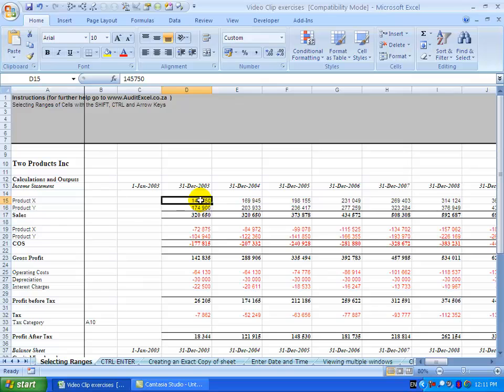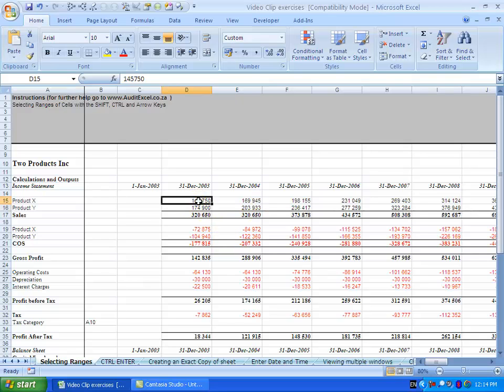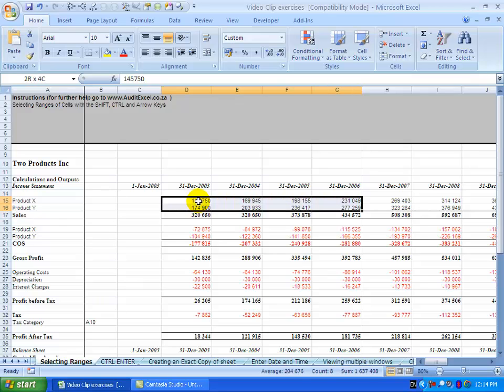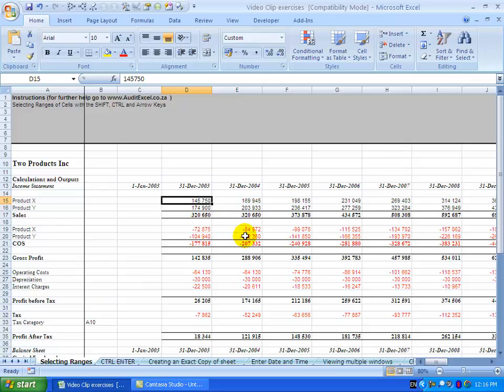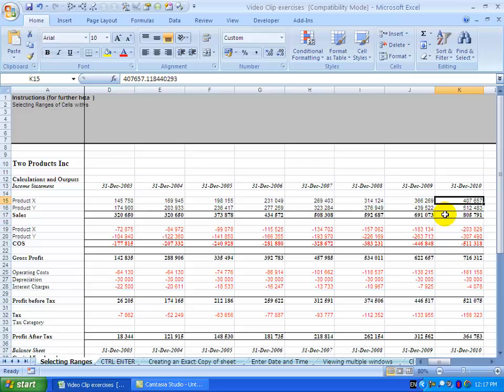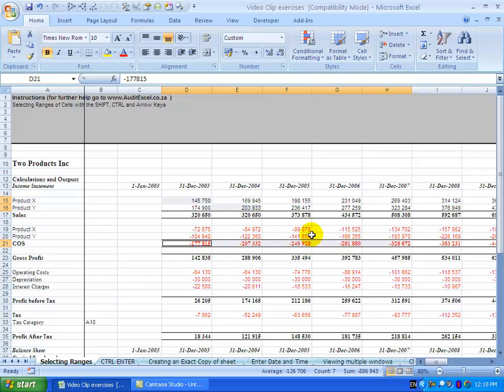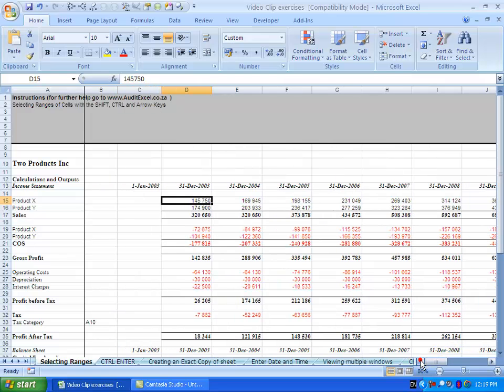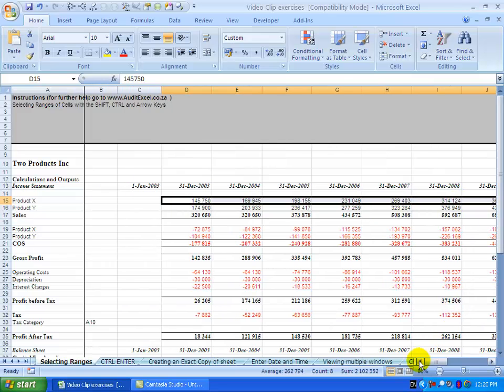Quick ways to highlight cells in Excel- Large blocks, non consecutive cells, large areas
In Excel there are a number of ways to highlight the cells you want to work with. The most obvious one is to click with your  mouse on a cell and this will identify the cell  you want to work with. If you want to highlight a number of cells, you can just click and drag it around and what you'll see is all the cells are highlighted. However with a very large spreadsheet, it can be quite difficult and could take a long time. So there are a couple of useful  little tricks to know with regard to moving around in Excel. The first thing to learn about is the SHIFT key. If I click on a cell and I hold my SHIFT key down, I can use my arrow keys, it will highlight all the items next to my highlighted cell -- if I click the arrow to the right it will highlight all the cells to the right. If I go down the entire area is highlighted. You can also click on a cell and while holding the SHIFT key down, click on another cell. All the cells between the two chosen cells will be highlighted. Another useful key to learn about is the CONTROL key. With the CONTROL  key, you can tell Excel to look at a range of cells, for example, I'm on this cell (D15), if I hold my CONTROL key down and I push  the down arrow, you'll see that it runs across all the cells that have something in them and it stops at the last cell just before there is a blank. If I hold the CONTROL key down and I use the right arrow, you'll see it has gone all the way along here to the cell just before this one here which is blank. So now I can easily go from one end of a range to another, just using the CONTROL key. The CONTROL key also allows you to pick individual cells without highlighting everything else around it. For example, I am on this cell (D15), if I hold the CONTROL key down and then I go to this cell (E16), you'll see that both cells are highlighted, if I hold the CONTROL key down again, perhaps I want to highlight D21, drag it across you'll see what has happened now is that only the cells I have clicked on are highlighted. Now it is also possible to use both the SHIFT and the CONTROL key at the same time. This makes it easier to do a number of things. If I click here (D15) , let's say I want to highlight all these cells, all the way to the end in one move -- what I can do is hold the SHIFT key down and you'll be aware if I go across with the right arrow I will highlight these one at a time. However now go back.  If I hold the SHIFT and the CONTROL key down and I push to the right what Excel has done, is because you are holding the CONTROL key down, it is going to go all the way until the last cell before a blank and because the SHIFT key was held down -- all those cells that it has traveled over are highlighted.